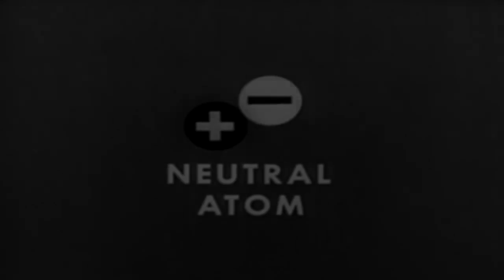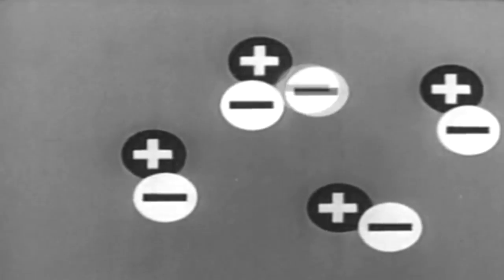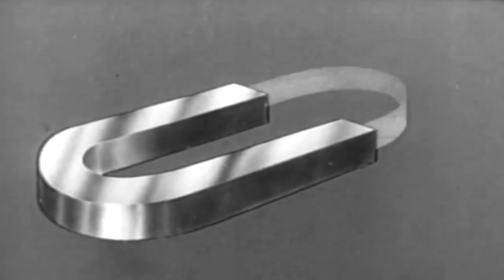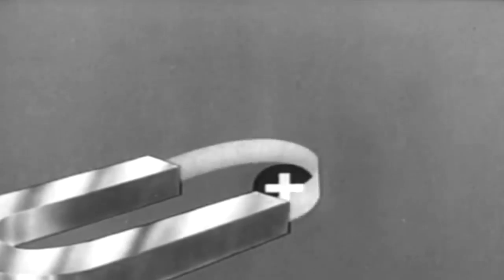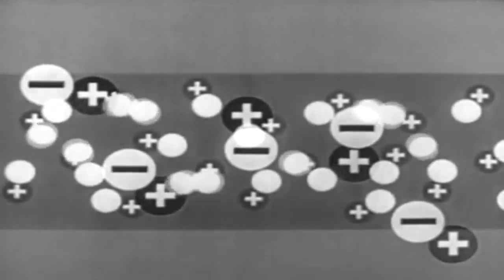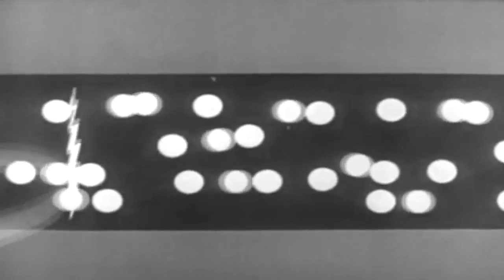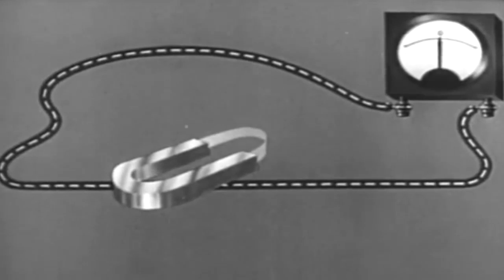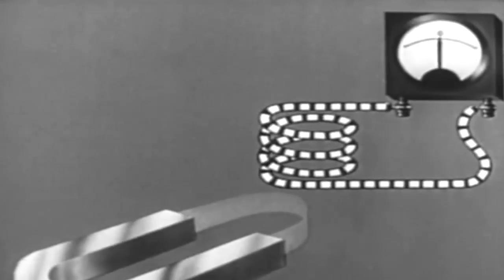Faraday's law of induction 1 - Basic Electronics 12B